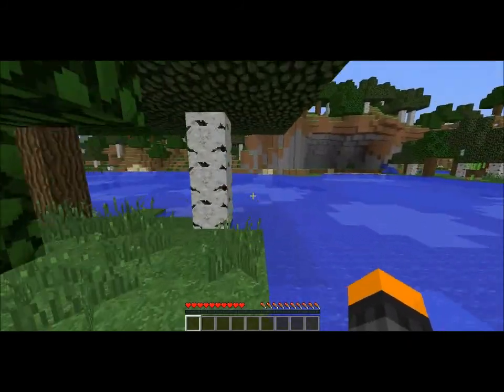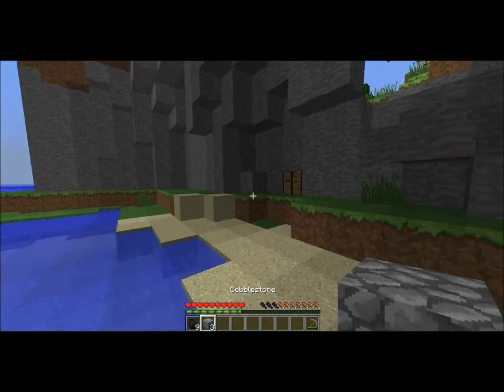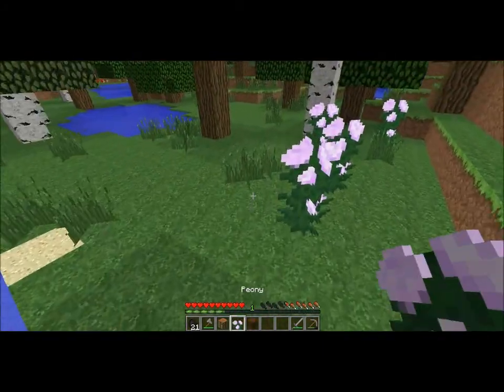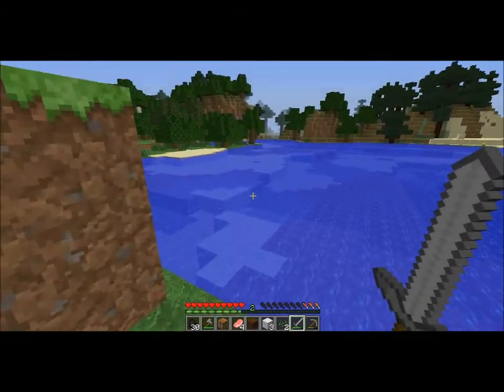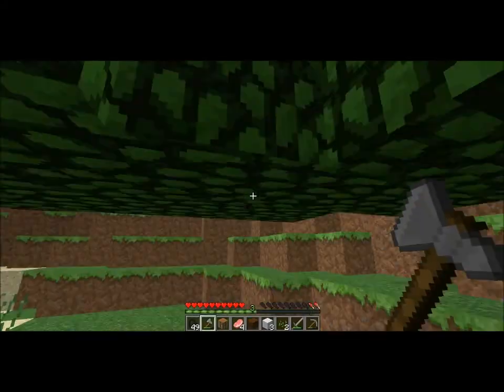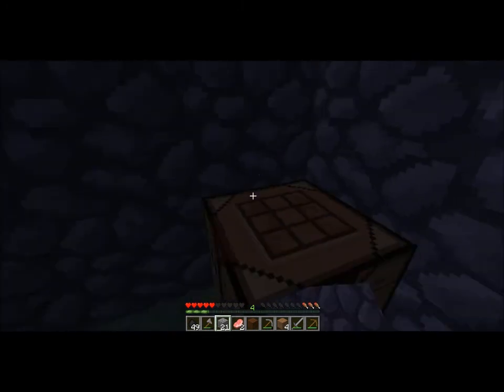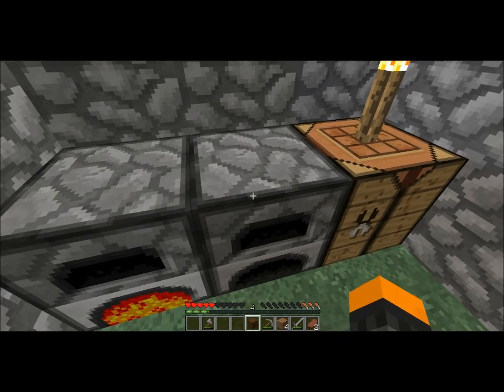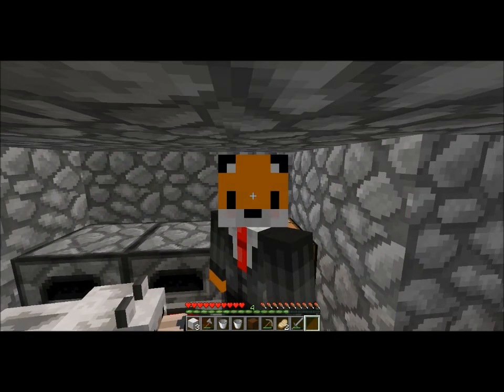Survival Letsplay EP 1 w/Nathan First Video!!!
Hey Guys Nathan here from WinGamingProductions and today I have for you the first episode of my survival lets play hope you all stick around for the lets play and enjoy it.